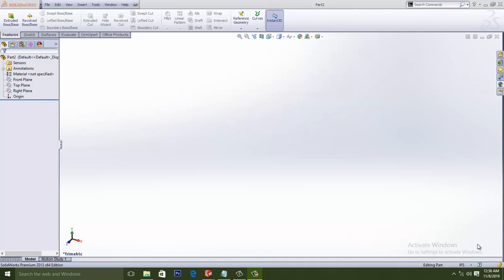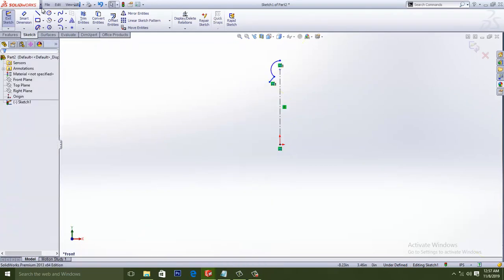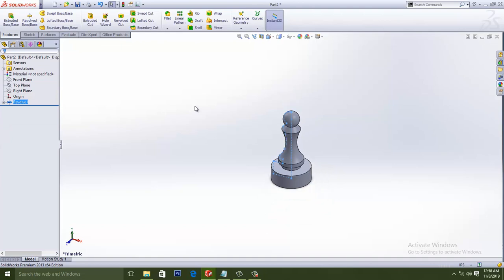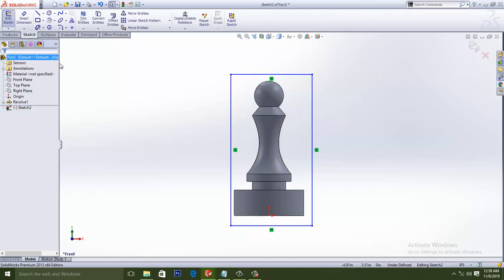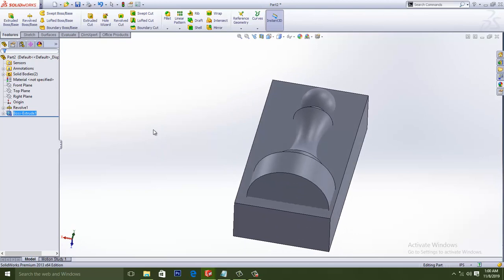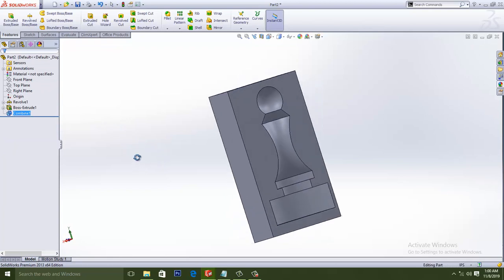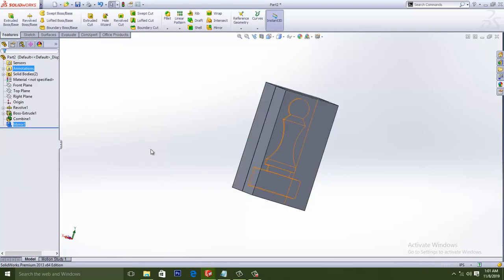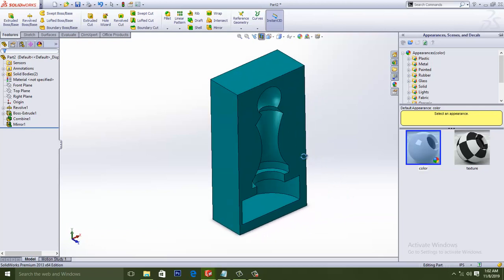HOW TO MAKE MOULD IN SOLID WORK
Simple solidwork project,by using solid makeing mould in solid work,to making in solid work